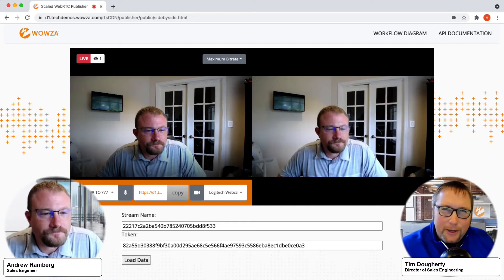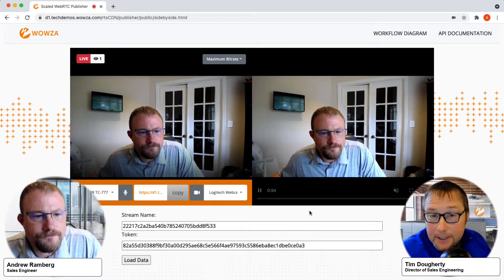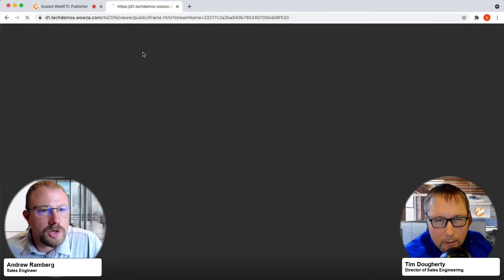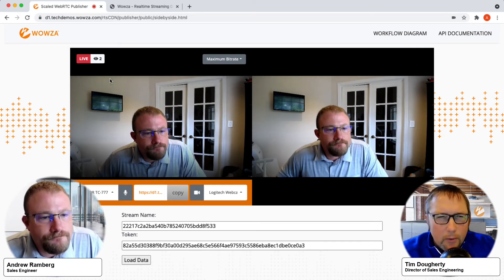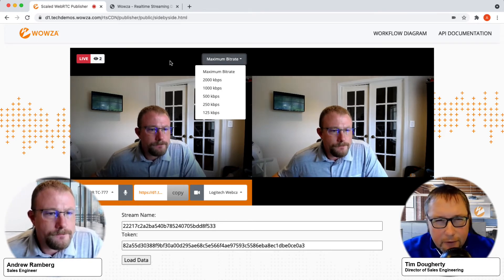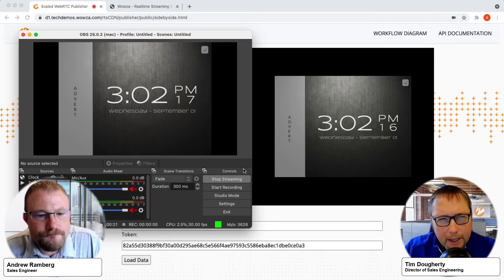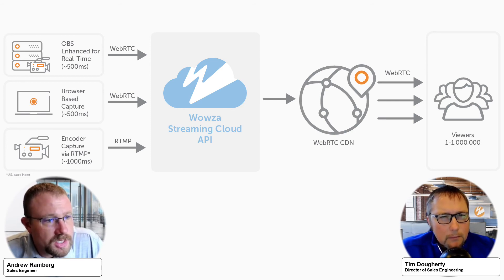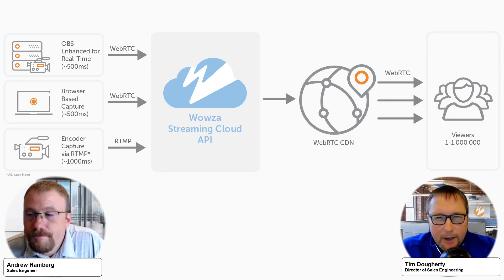Real-Time at Scale Demonstration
Stream to a million viewers in real-time with WebRTC through Wowza Streaming Cloud.